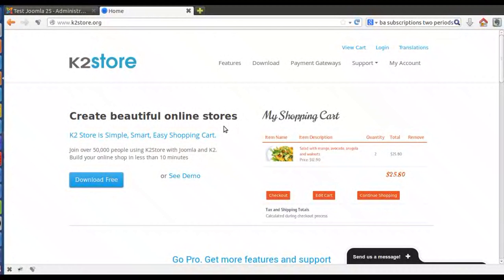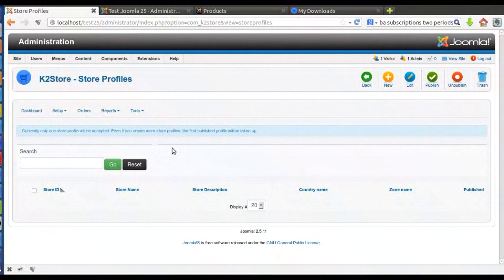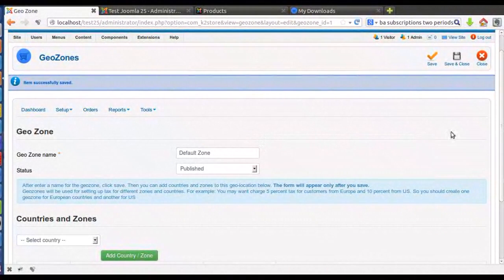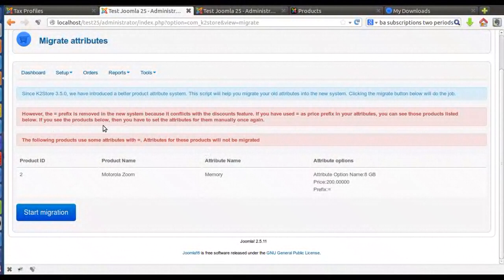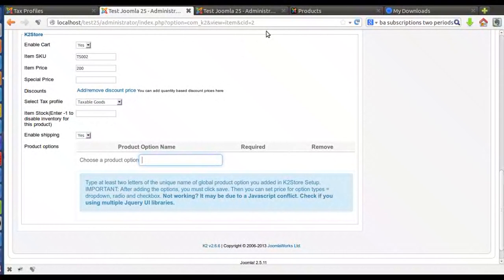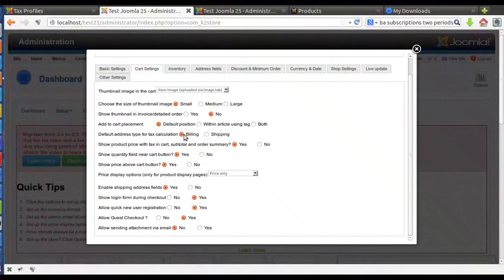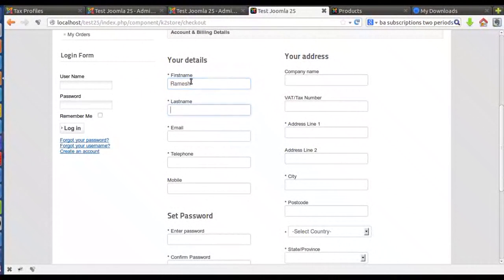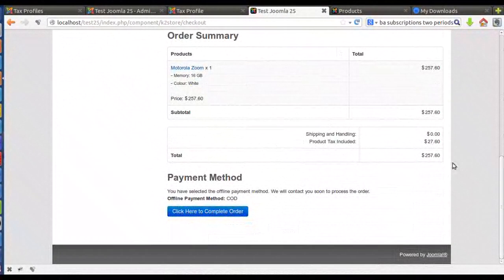K2Store 3.5 Migration tutorial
The video takes you step by step to migrate your previous version of K2Store to 3.5. Download
The new K2 Store 3.5 comes with cool features:

- Geozone based tax

- Quantity based discounts

- More attribute types: Text, textarea, select, radio, checkbox, date, time, datetime.

- Order statistics in dashboard

- Itemised order report

- Improved one-page checkout. Inspired by OpenCart.

- Responsive design for cart layout

- Improved guest checkout

- Address fields now take Company Name and Tax number/ID

- Improved dashboard design

- Introduced namespaced bootstrap for J 2.5